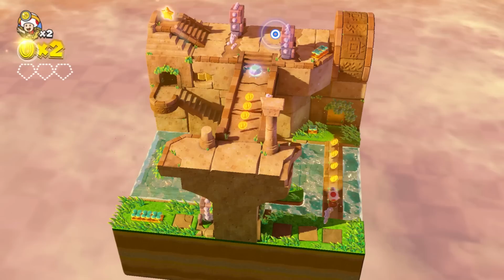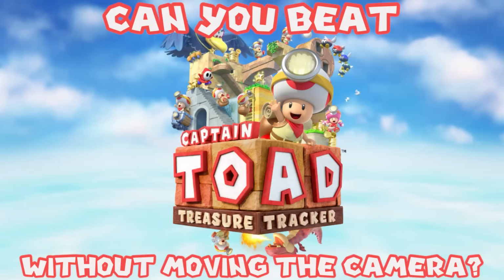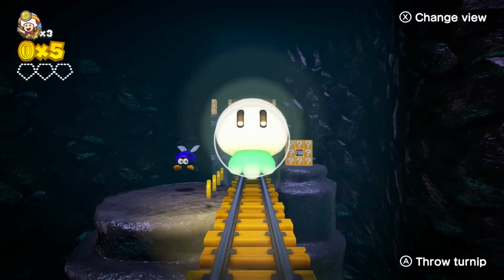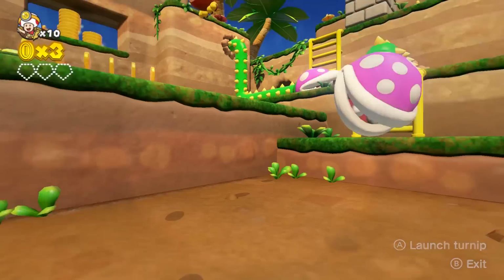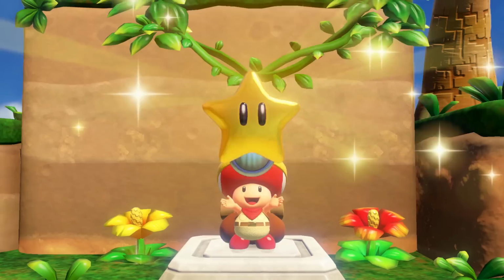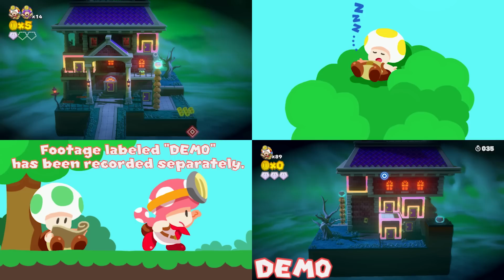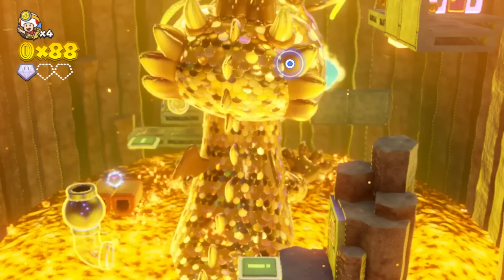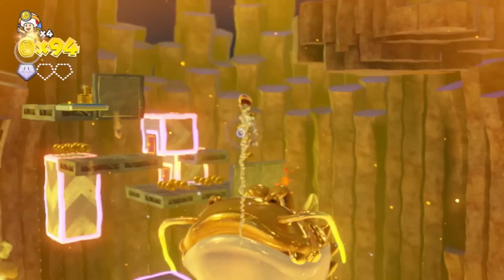VG Myths - Can You Beat Captain Toad Without Moving The Camera?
Season 3 of VG Myths begins, winding down from the impossible with a cameraless challenge of Captain Toad: Treasure Tracker for the Nintendo Switch! It's all uphill from here~

This run was streamed live on my Twitch channel. If you'd like to join the funtimes, check in at

Plus, if you'd like to watch the original stream archives, they're archived at the Let's Strem channel: